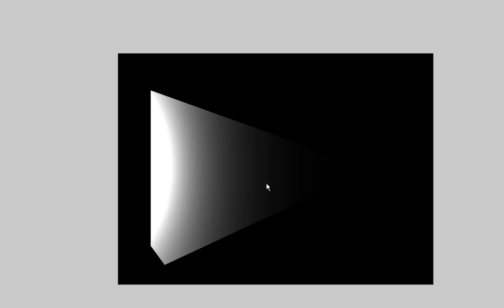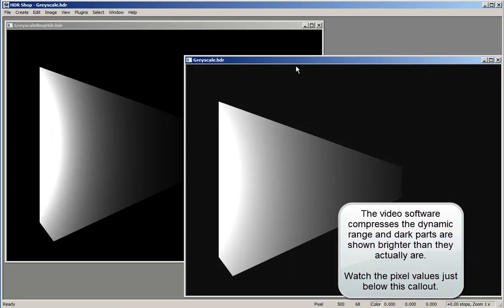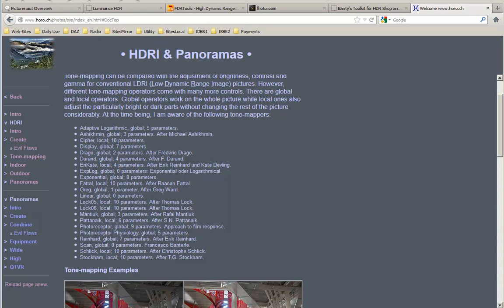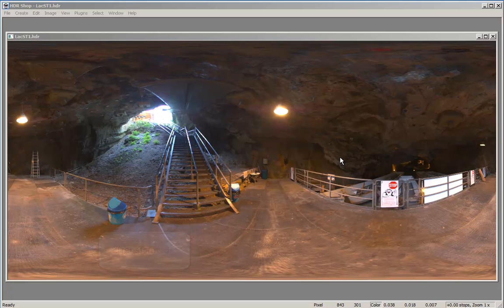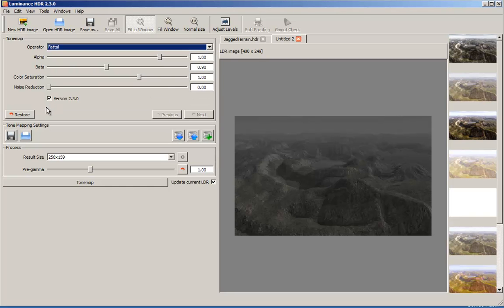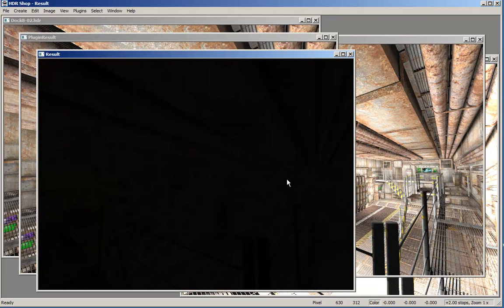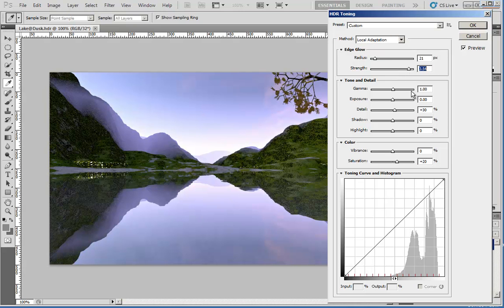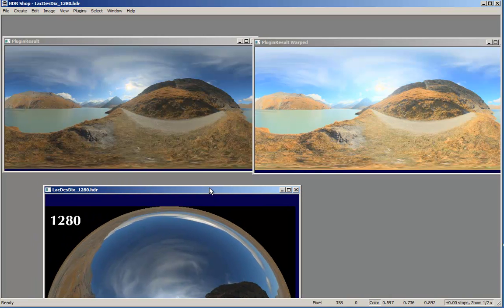Why you should consider exporting your renders as HDRI - by Horo Wernli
A comprehensive video about the potential of exporting your renders in .hdr format.  This tutorial was made by fellow Bryce artist Horo and it explains and clarifies many aspects of handling HDRI.

This video would, I believe, also serve as a good introduction to the key concepts behind HDRI and so may prove equally useful to a HDRI novice as well as Brycers who what to take advantage of the vast colour resolution offered by saving in the .hdr format.